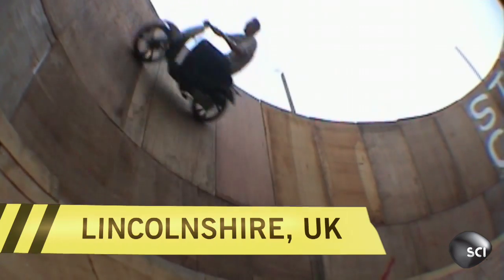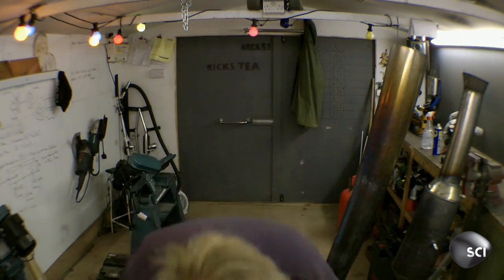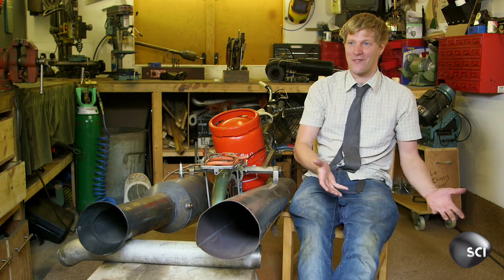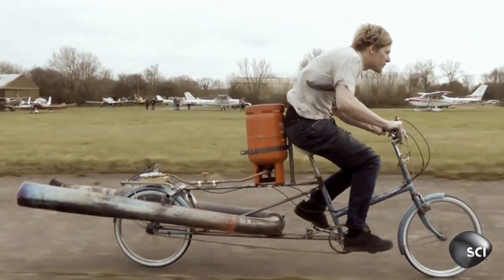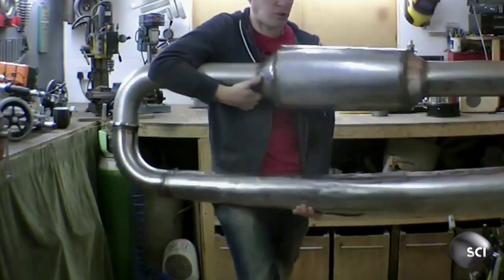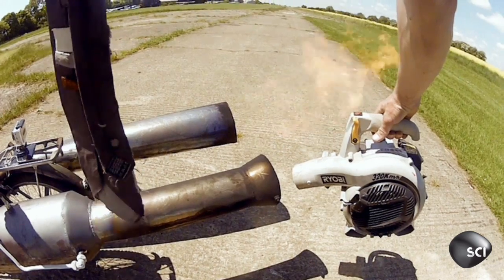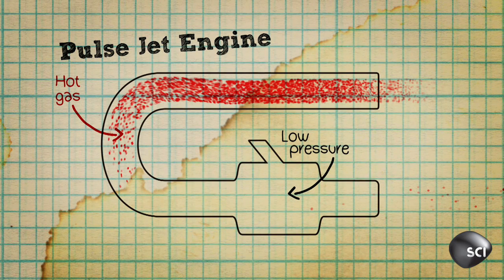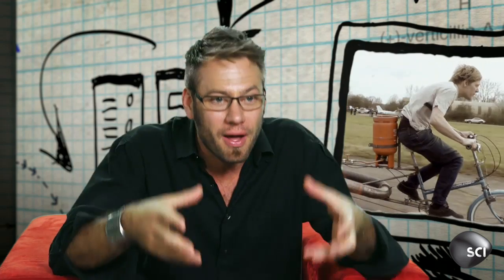Jet Engine Bicycle Blasts Off | Outrageous Acts of Science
Definitely don't try this at home: putting a propane-powered engine onto a bicycle.